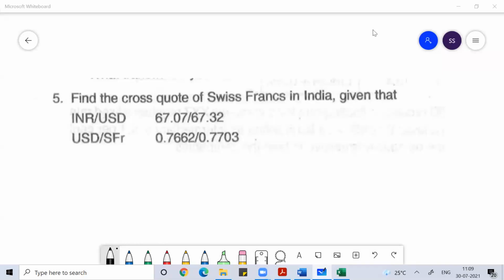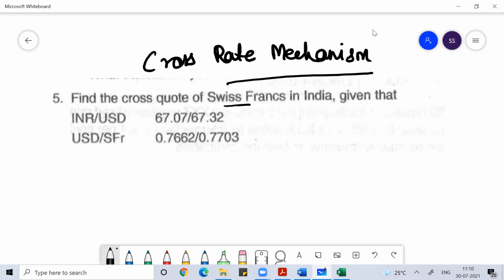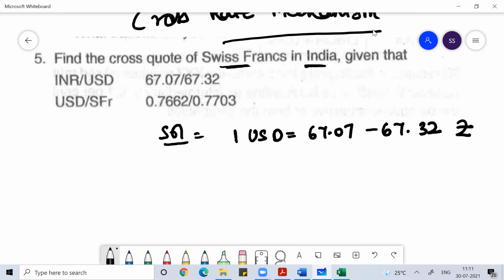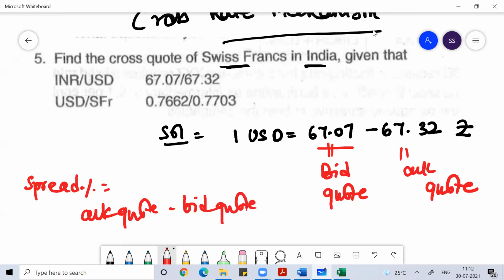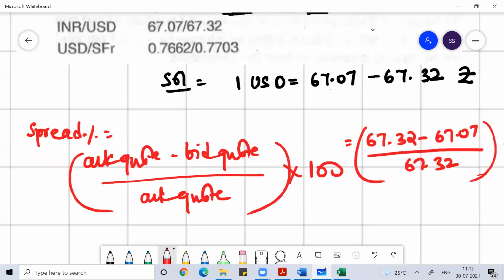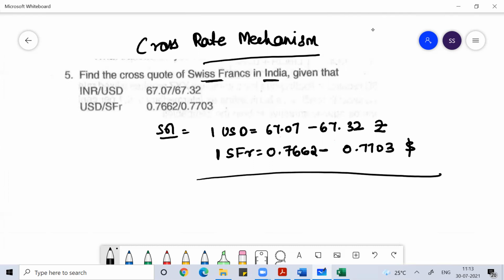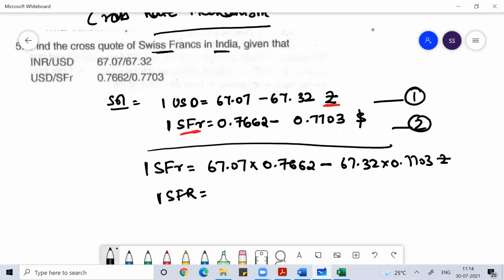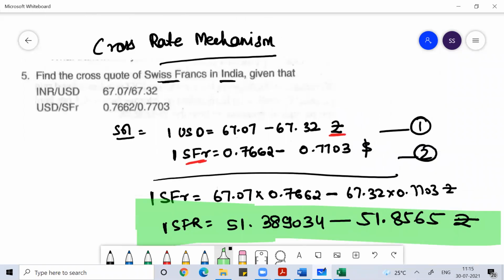Cross Rate mechanism July 2017 5 Marks Question International Financial Management